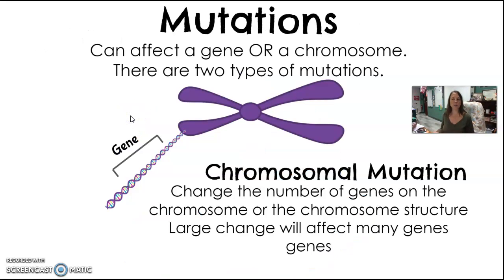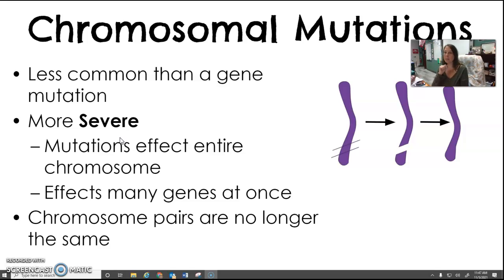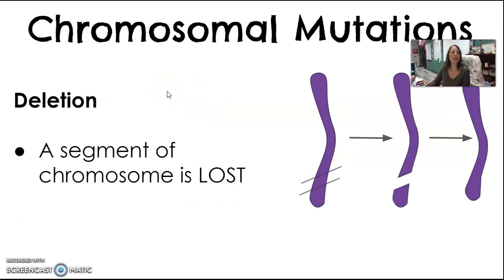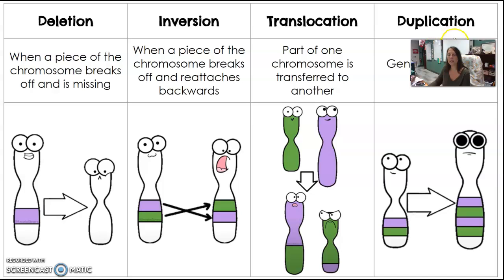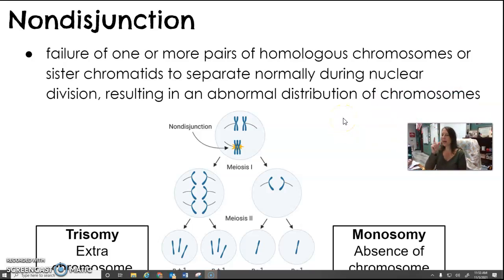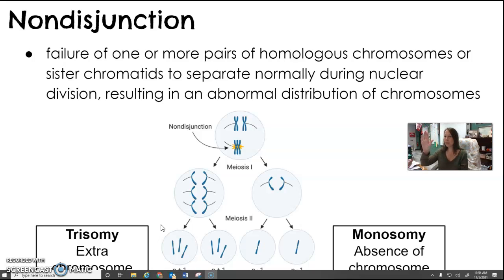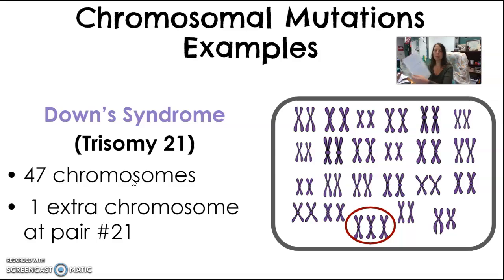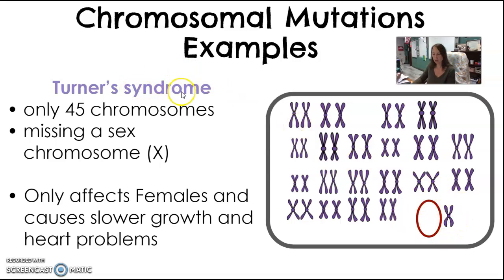Types of Mutations